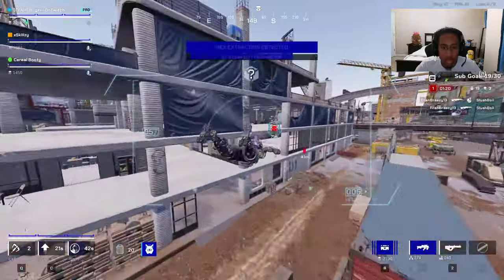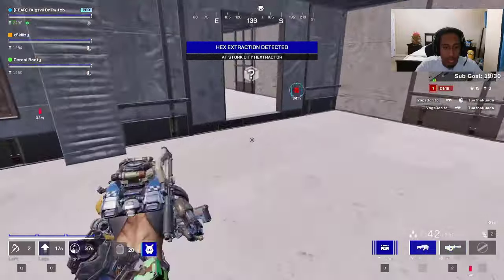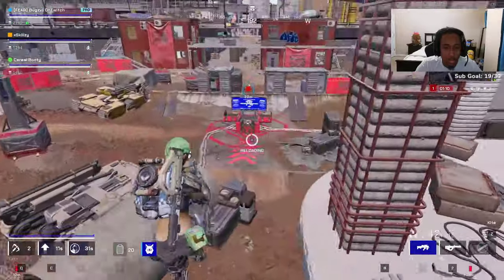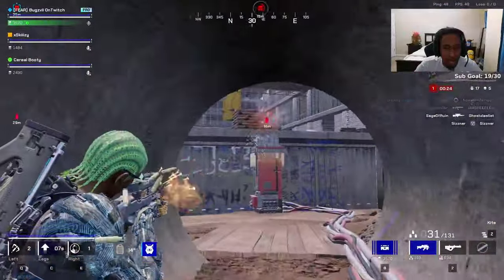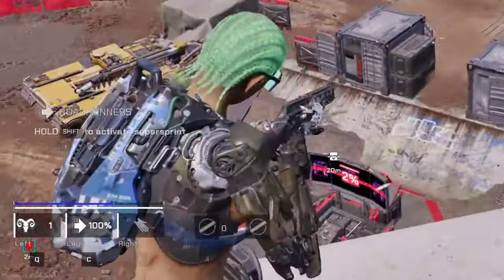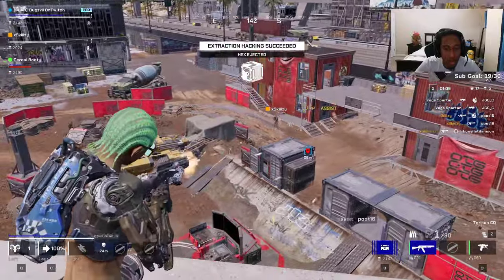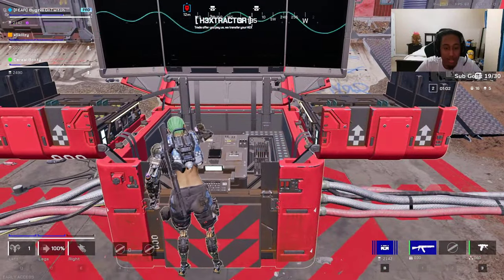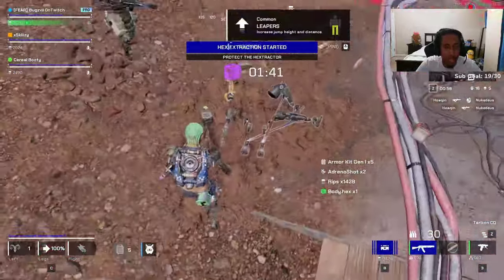How To Hack Players Hex Extractions In Off The Grid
Off The Grid, Off The Grid gameplay, Off The Grid Hexes, Off The Grid How To Extract, Off the Grid How To Hack Extractions,